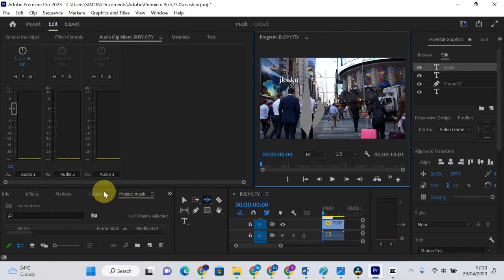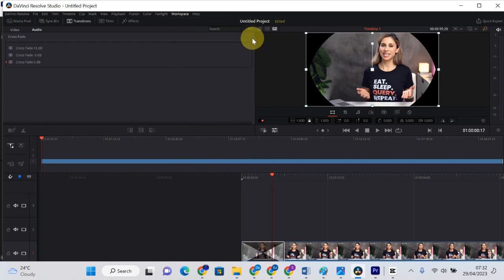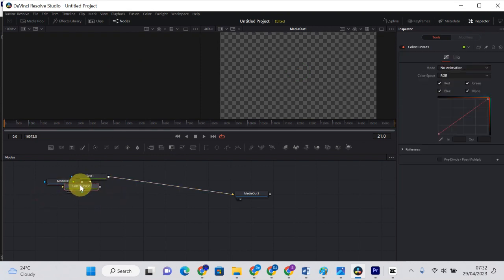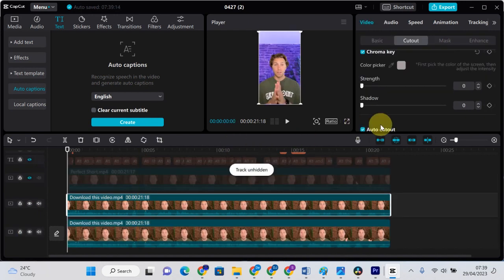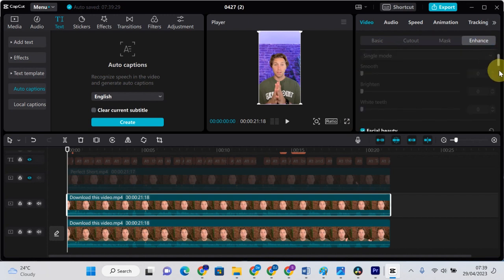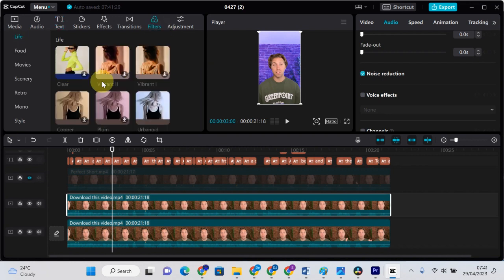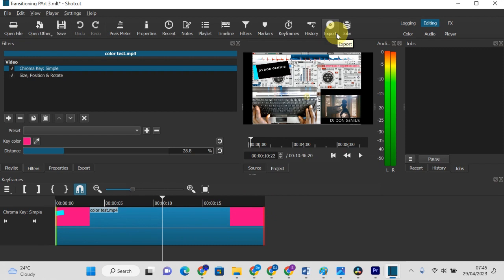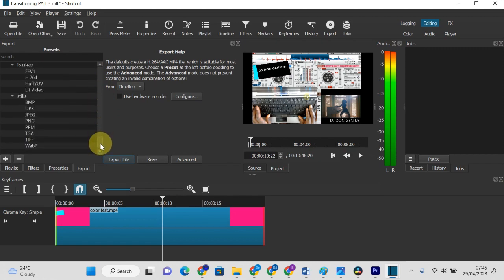How Making Monay as a Video Editor(Top Video Editing Software And their Unique Features)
How To Make Money Online Using Digital Skills (Step by Step Approach)
This video explains the best ways to becoming a pro video editor. through
1. knowing top video editing apps. eg Adobe Premier  Pro, Davinci Resolve, Capcut, Shortcut, etc
2. understanding how to use video editing apps to getting the best video Engagements.
3. Knowing the unique features and getting the best from each.
4. Creating Trending video editing styles like: hormozi style, aliabdaal vox style,

Make money Selling your video Editing Skills by signing up though this links

Get Popular Funny Audio Sound Effect For Videos Editing (All Popular Nigeria Comedy Sound Effects mp3 download Nigeria):